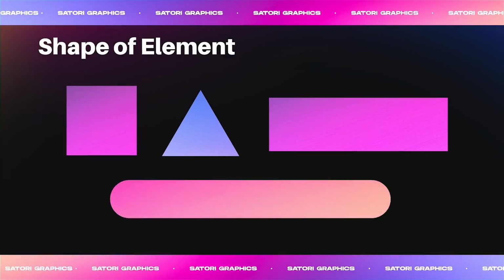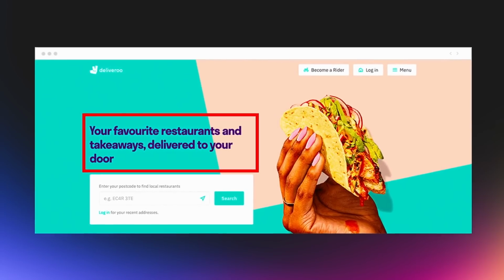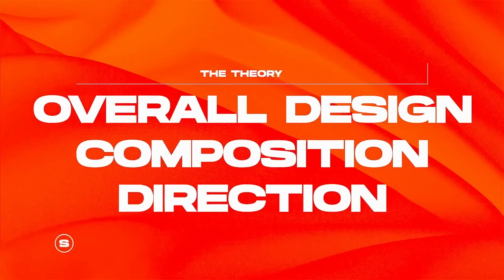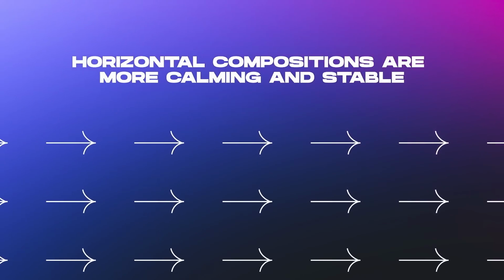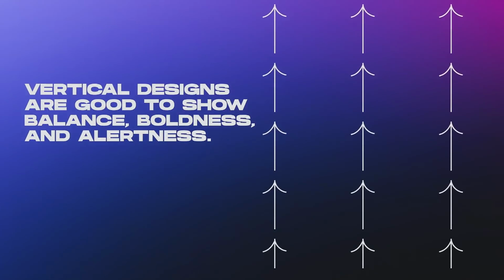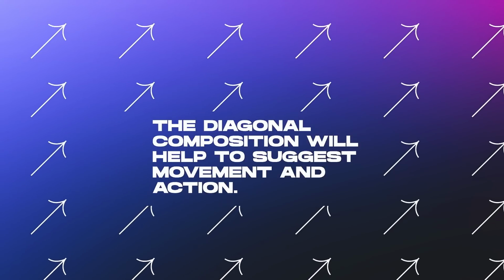Master This Design Theory & Upgrade Your Designs Now!!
Here are some lesser-known graphic design theories, that totally changed my designs for the better! Design theory really matters..

Graphic design theory goes far beyond typical principles such as hierarchy and so forth. Design theory can consist of very intricate and more complicated aspects, some of the things that we talk about in todays video.
If you want to learn graphic design theory and level up your designs, then this video and this channel will surely help you. As a graphic designer you should always be looking to improve and to learn new things. If your someone who works on layout design, branding, logo design, whatever it is, mastering design theory should be one of your main goals in your career.

Satori Graphics®

📸 Here's My Instagram!

0:00 What We're Learning Today & Why
0:16 4 Important Aspects Of Visual Movement
0:50 Envato Elements
1:02 Shape Of Element
1:49 Subject Matter
2:15 Movement
2:28 Structural Nets
3:37 What Is Visual Tension?
4:01 Visual Tension Examples
4:42 An Important Theory
5:56 A Summary Key Point
6:24 Envato Elements Is Awesome

what is design theory design principles